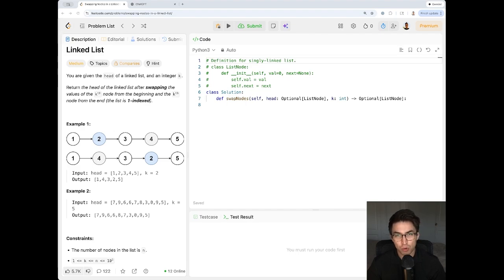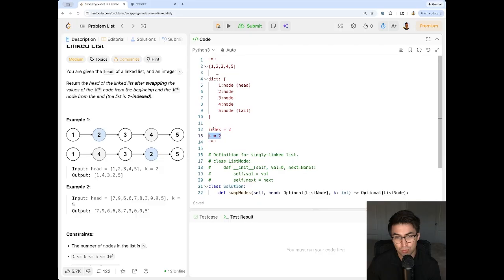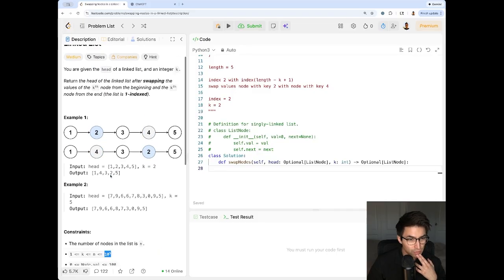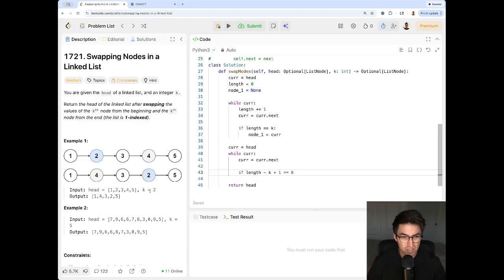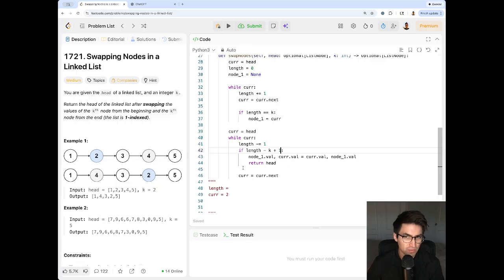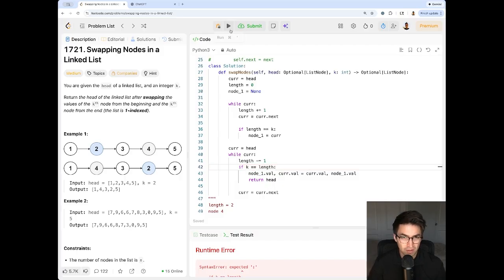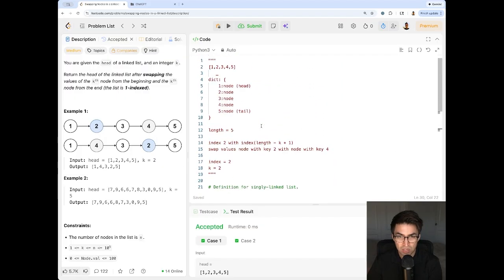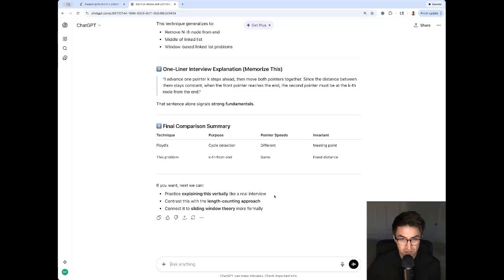LeetCode Everyday Until I Pass The Final Tech Interview - LeetCode 1721